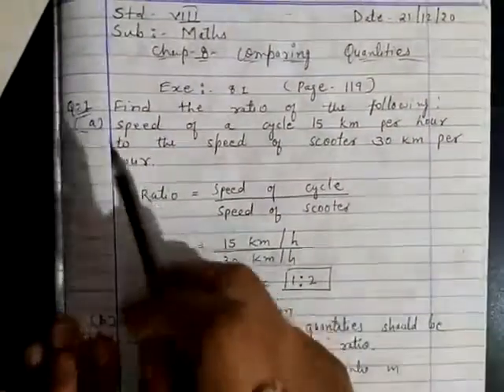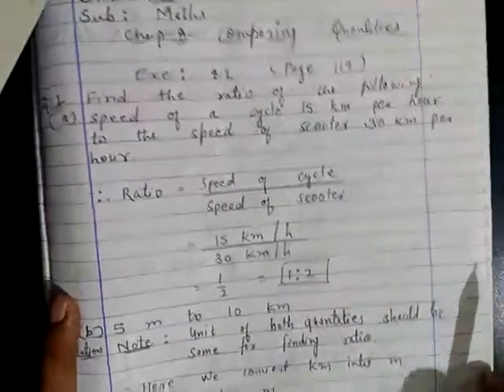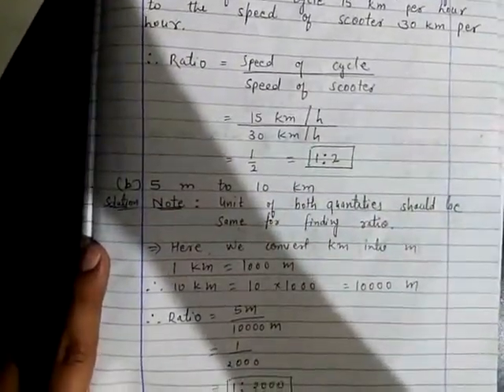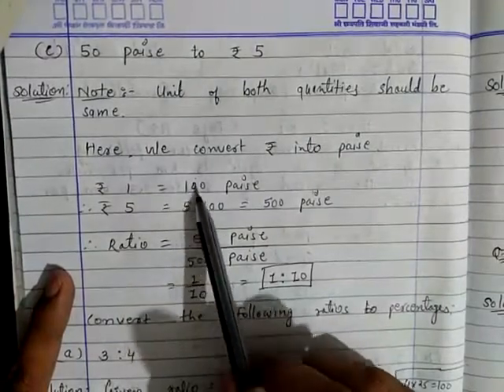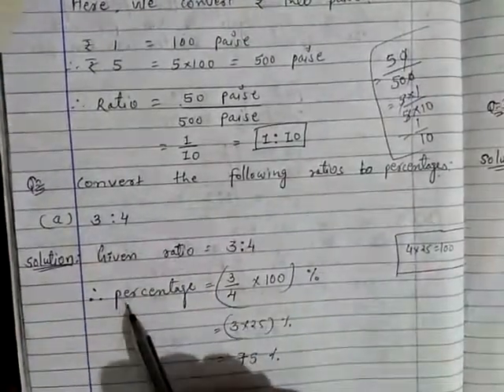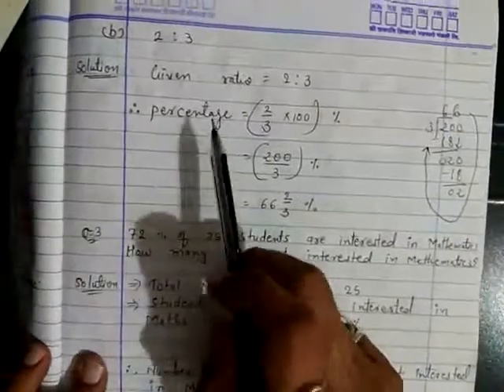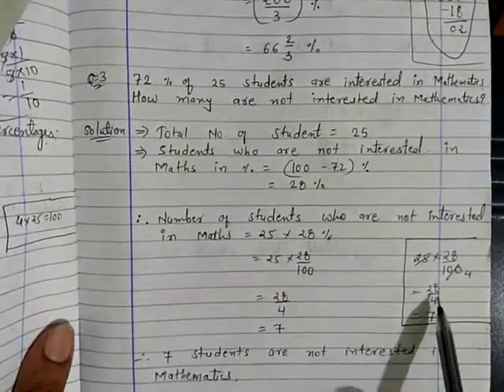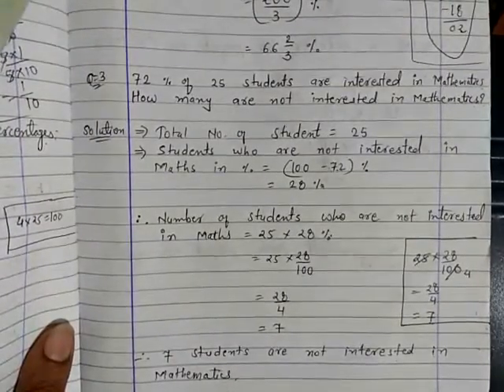21/12/20 std8 maths ch_8_ Comparing Quantities Exe 8.1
21/12/20 std8 maths ch_8_ Comparing Quantities Exe 8.1